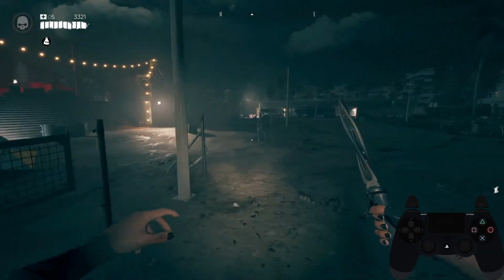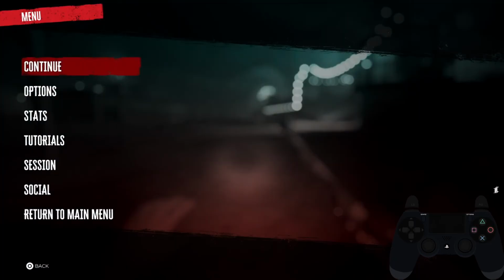Dead Island 2 Slide/Bunny Hop In-depth Guide